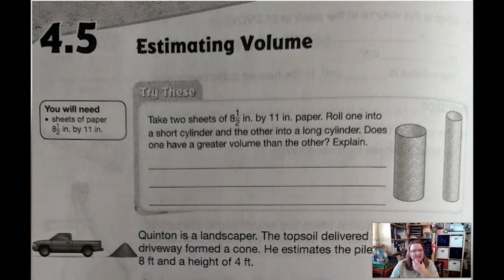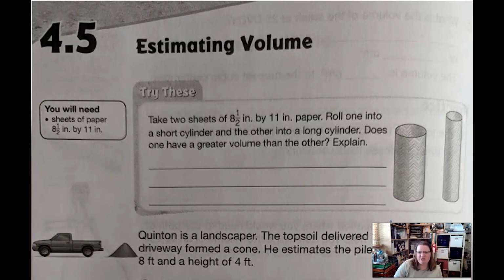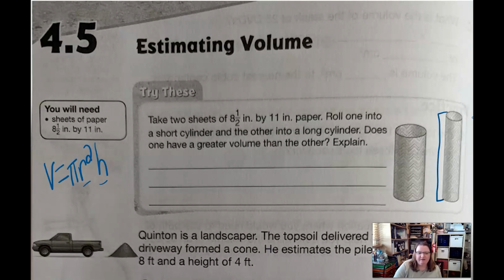Math 20-3, Lesson 4.5, Estimating Volume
Alberta Math 20-3, Lesson 4.5, Estimating Volume. This lesson uses Apprenticeship and Workplace Math 10 and aligns with the Alberta program of studies.